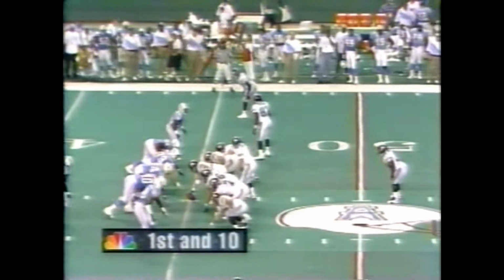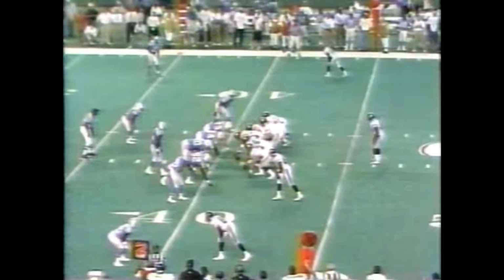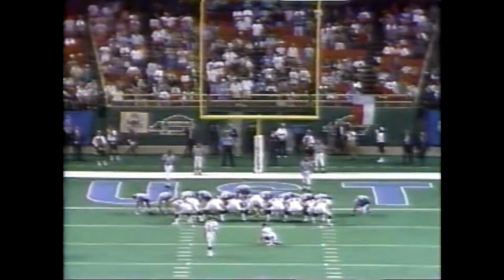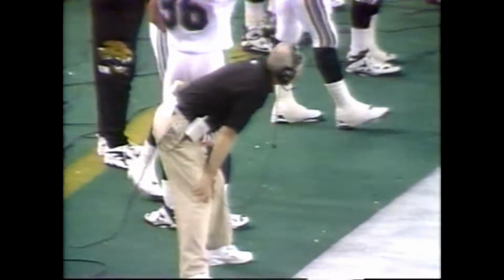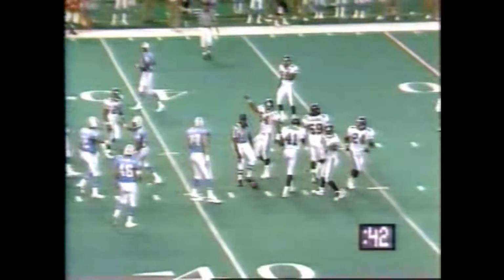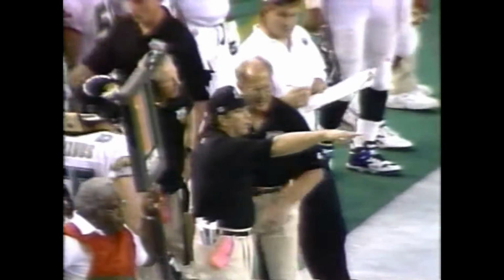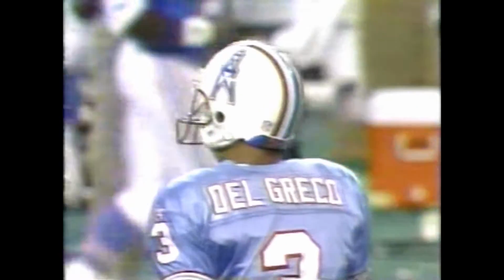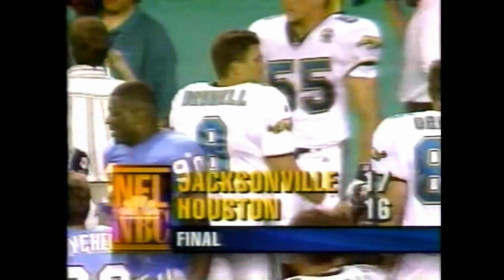Mark Brunell game-winning drive leads Jaguars to their first ever win - 1995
Mark Brunell replaces Steve Beuerlein at quarterback in week 5 against the Houston Oilers, leading a game-winning drive in the 4th quarter. This comeback won Brunell the starting quarterback job.